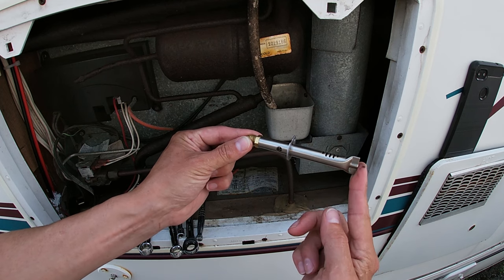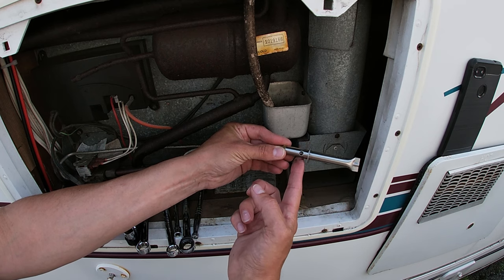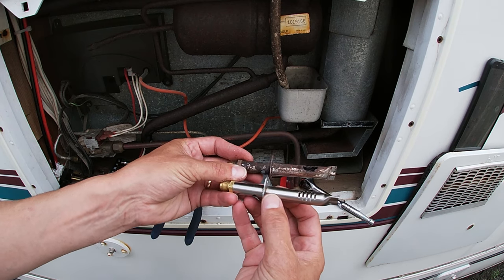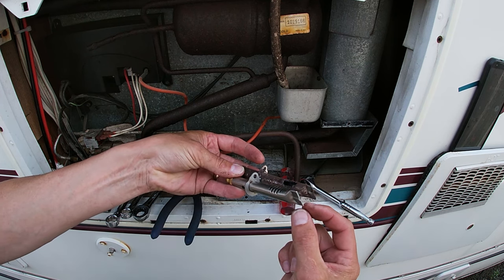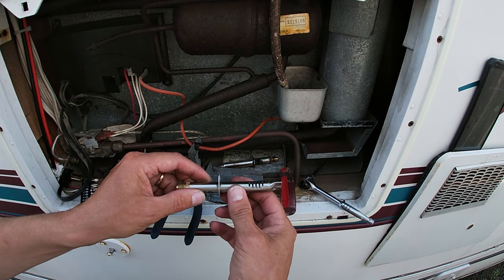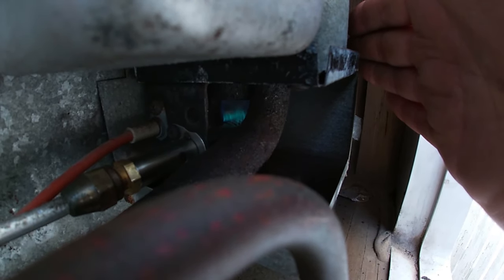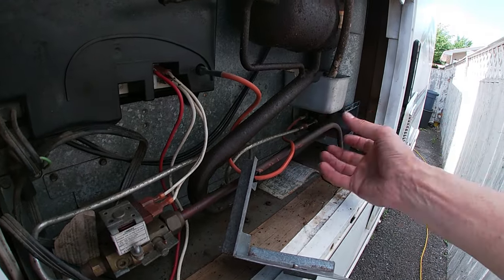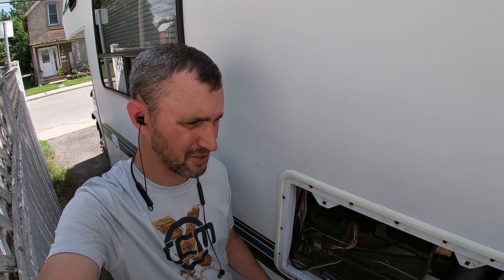Fix Your Norcold RV Fridge Problems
It's another adventure with Reel And Go! This episode features our 1999 Royal Classic 24ft Motorhome and our Norcold Fridge burner! FIX YOUR OWN fridge with this part, and most of the common fridge problems.